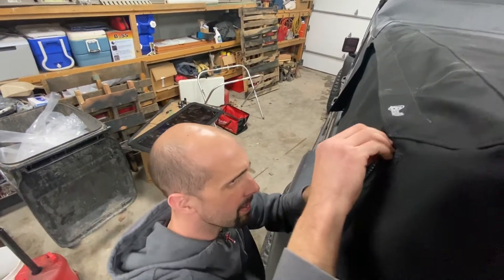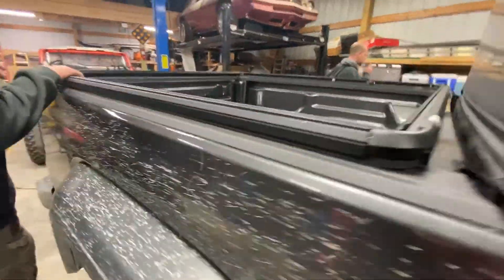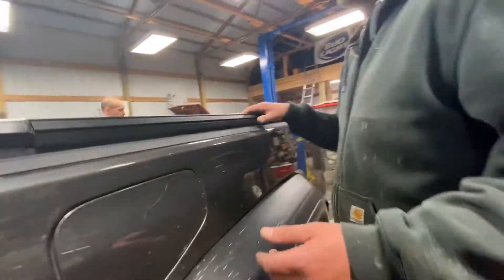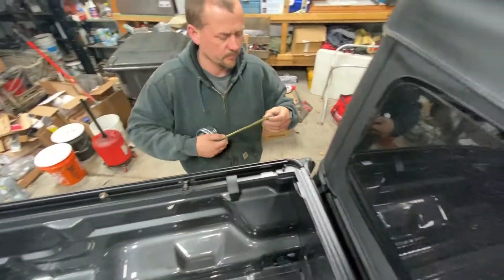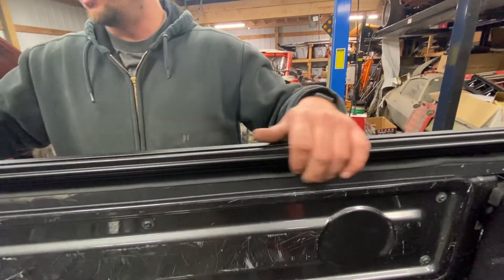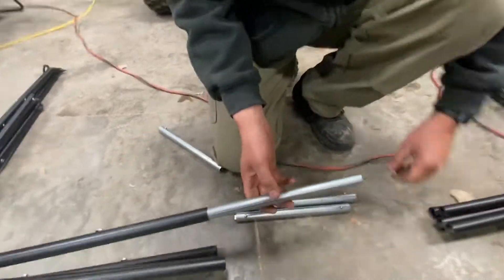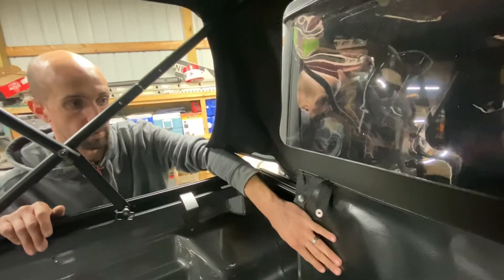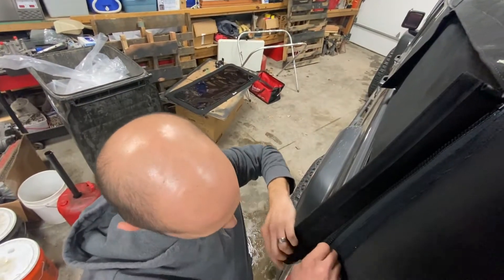Supertop for Truck 2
We put the Bestop Supertop For Truck 2 on the Gladiator.  We are not 100% sure how we want to further improve upon what Mark had already done to his truck.  We felt this was a good compromise for being able to still use the truck bed as we need & be able to keep whatever we may put in the bed covered when we felt the need.

 We purchased ours from Northridge 4x4.

Bestop's Supertop for Truck 2 is only available for the Jeep Gladiator.  If you have a truck other than a Jeep Gladiator JT then check out the Softopper for Trucks.